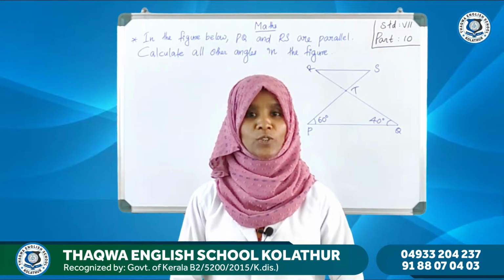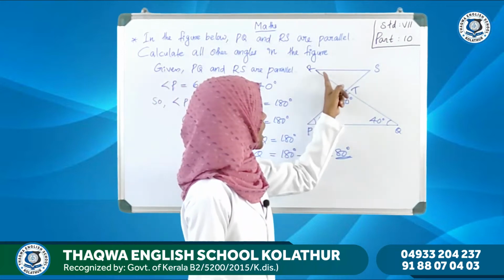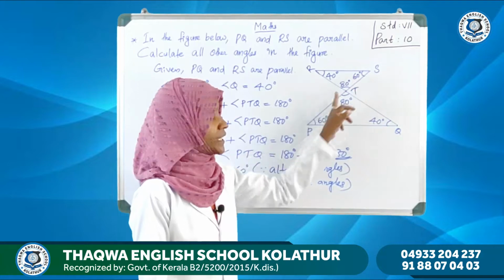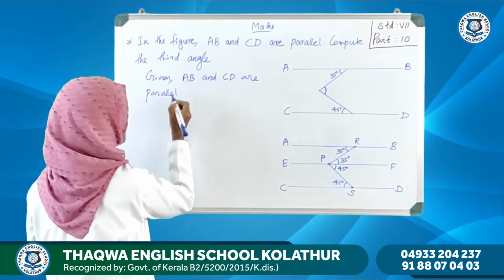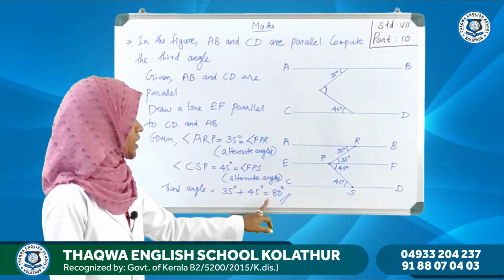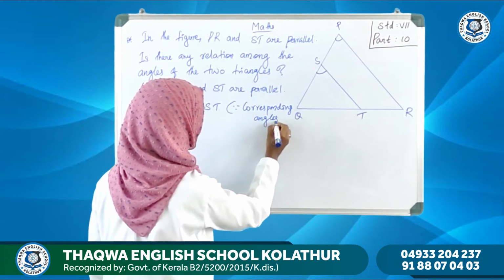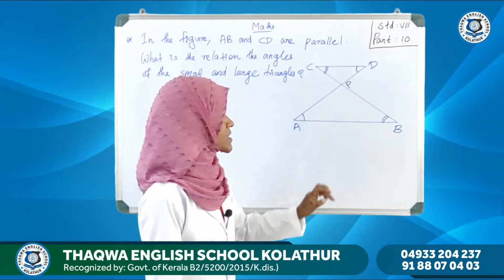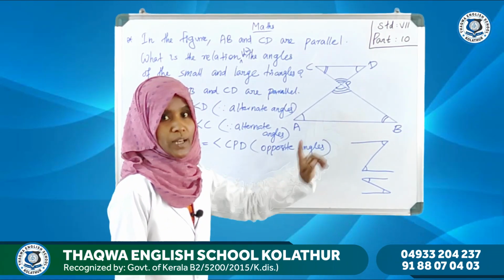Class 7 Maths Part 10 Fathima